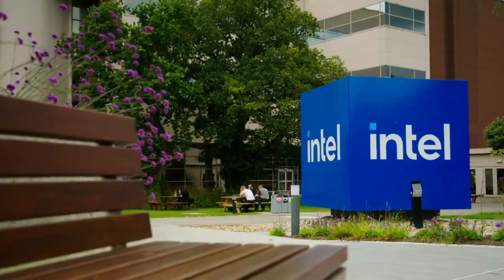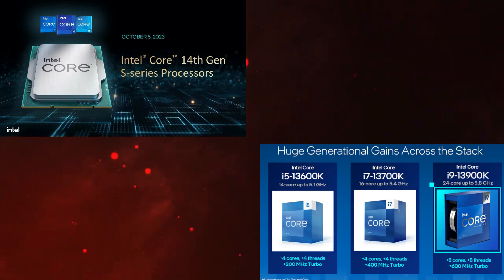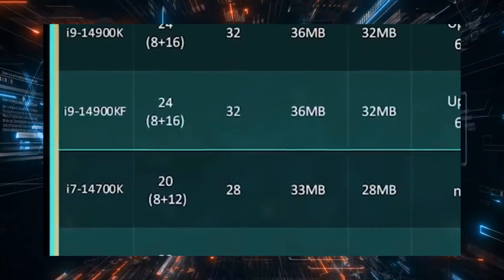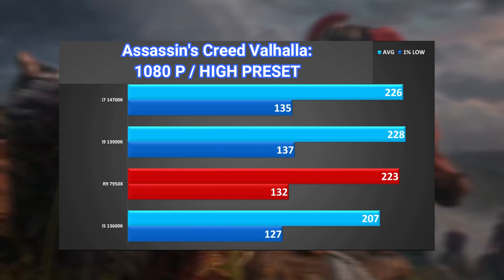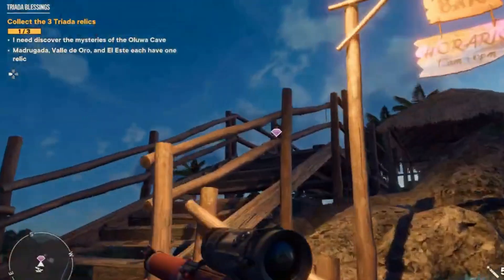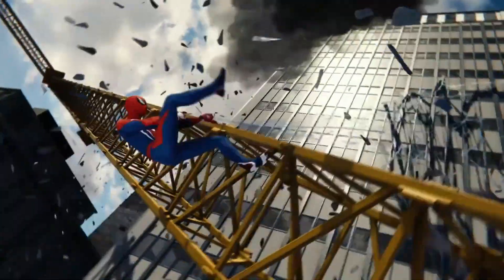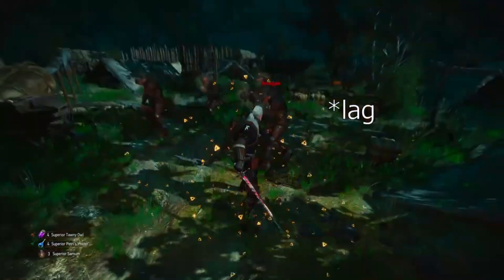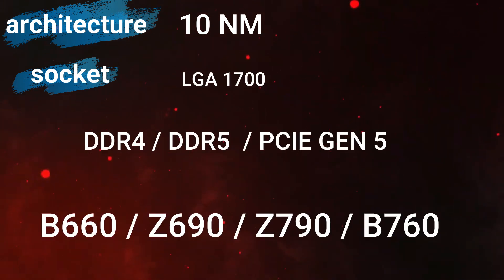Intel i7-14700K 14th Gen Processor Test: Next-Gen Power!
In this exciting and in-depth video, we dive into the latest offering from Intel, the 14th Generation processor, the i7-14700K. We'll uncover all the features of this new processor and provide you with a comprehensive evaluation of its performance across a wide range of applications and gaming scenarios.

We begin by exploring the technical specifications of the processor, including core count, clock speeds, cache sizes, and more. We'll also touch upon the advanced manufacturing technologies used in this processor and how they impact its performance.

Following that, we'll test the i7-14700K's performance in gaming, showcasing performance metrics in different games at 4K and 1080p resolutions. We'll delve into frame rates, image quality, and deliver a thorough assessment of the processor's ability to handle the latest gaming titles.

But that's not all. We'll also put the processor through its paces in CPU-intensive applications like video editing and 3D modeling, providing insights into how it handles multitasking and demanding workloads.

Towards the end, we'll allocate some time to discuss the processor's performance in other areas such as general system usage and web browsing. We'll conclude with our final thoughts on whether the i7-14700K is a worthwhile investment for specific use cases.

If you're looking to learn more about Intel's 14th Gen processor, the i7-14700K, and determine if it's the ideal choice for your computing needs, this video will equip you with all the information you need. Don't miss the opportunity to discover more about Intel's 14th Gen processors and how they can benefit your computer setup.